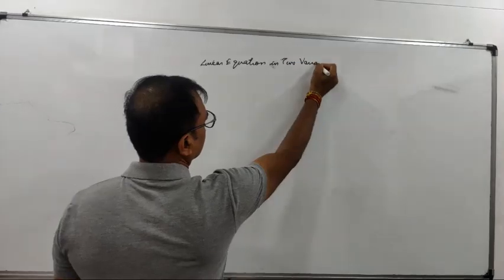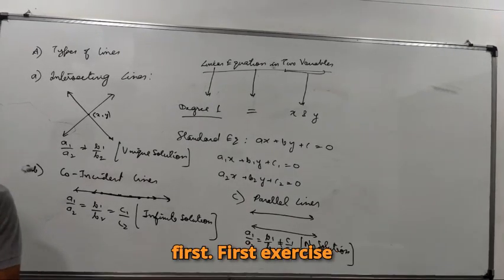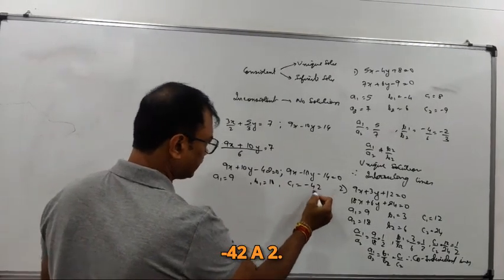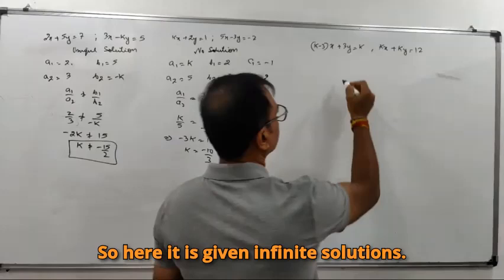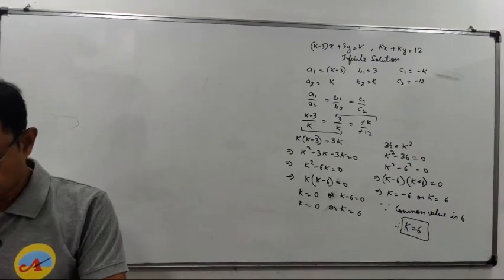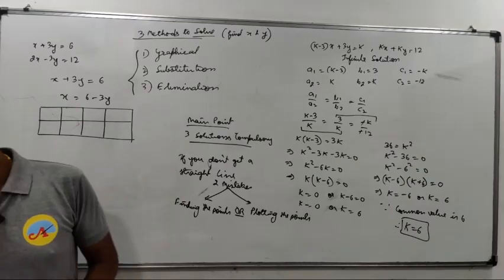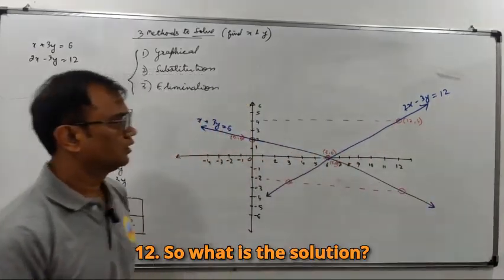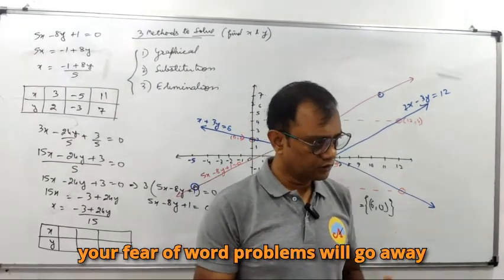Linear Equation In Two Variables